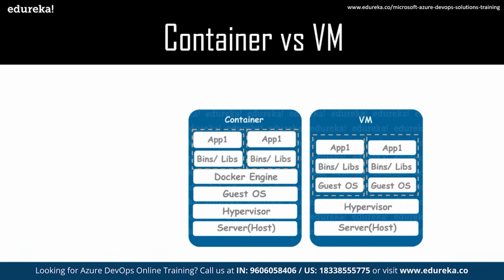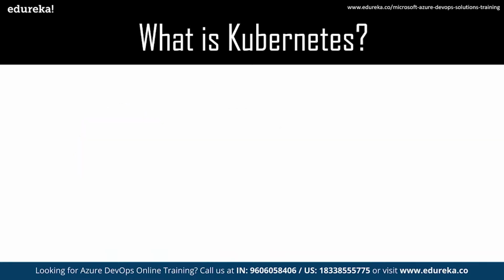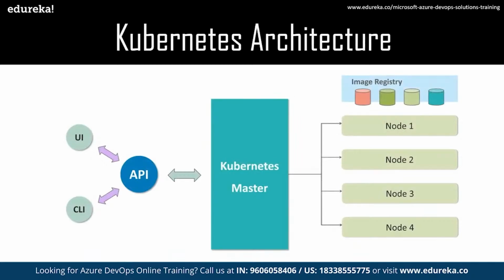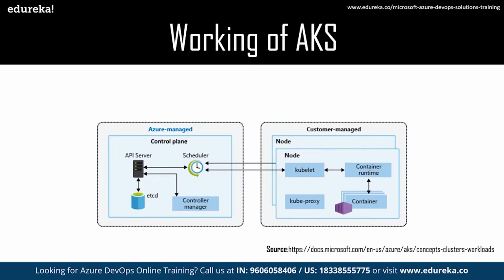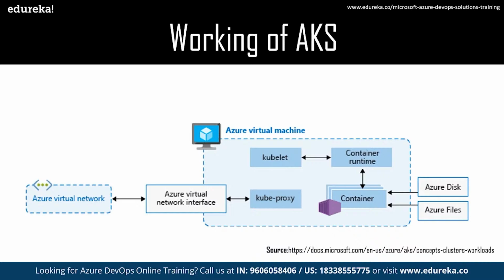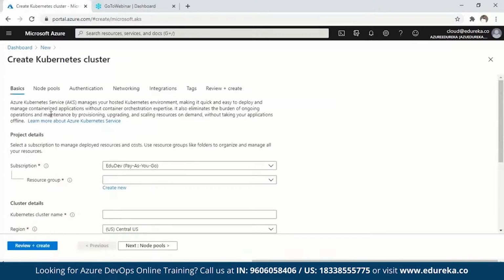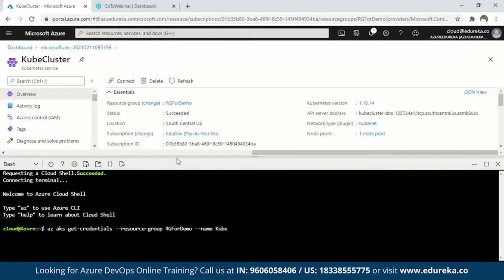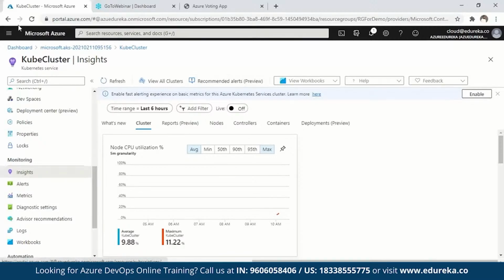Introduction To Azure Kubernetes Service | Edureka | Azure Rewind - 6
This Edureka "Azure Kubernetes Service video will give a detailed information about containers, and how Azure Kubernetes Service helps orchestrate containers on Microsoft Azure Cloud Platform.
This video contents:
00:00:00 Introduction
00:01:45 What is Azure?
00:05:16 What is Azure Kubernetes?
00:5:51 Evolution of Software Development & Deployment
00:06:23 VM &Containers
00:06:54 Working of Kubernetes
00:10:22 Working of AKS
00:11:52 Usecase
00:13:31 Hands-on

1. This is a 5 Week Instructor-led Online Course.
2. Course consists of 30 hours of online classes, 30 hours of assignment, 20 hours of project
3. We have a 24x7 One-on-One LIVE Technical Support to help you with any problems you might face or any clarifications you may require during the course.
4. You will get Lifetime Access to the recordings in the LMS.
5. At the end of the training you will have to complete the project based on which we will provide you a Verifiable Certificate!

Edureka’s Microsoft Azure DevOps Solutions Certification (AZ-400) Course is curated by industry professionals as per the industry requirements and demands. The certification course gives you a solid foundation to appear for the Microsoft Certified: DevOps Engineer Expert Certification.

During this AWS Architect Online training, you'll learn:

-Introduction to Azure DevOps
-Implementing Continuous Integration
-Build Containers with Azure DevOps
-Designing a Dependency Management Strategy and Managing Artifact Versioning
-Setting up Release Management Workflow
Implementing Deployment Models and Services
Implement and Optimize Continuous Feedback Mechanism
Azure Tools: Infrastructure and Configuration, and Third-Party
Implementing Compliance and Security
Azure Case Studies

Course Objectives

-Demonstrate Git Version Controlling
-Understand Build Strategy and its Implementation
-Integrate Azure Pipelines
-Monitor AKS Cluster from Azure Monitor
-Deploy a multi-container application to AKS
-Migrate and consolidate artifacts
-Use WhiteSource to manage open-source security and license
-Use secrets in the pipeline with Azure Key Vault
-Release deployment control using Azure Monitor as release gate
-Configure Azure IaaS and PaaS
-Set up Azure Service Fabric
-Create Azure resources using ARM templates, Azure CLI, and Azure PowerShell
-Automate Infrastructure Deployment in the cloud with Terraform and Azure Pipelines
-Manage technical debt with Azure DevOps and SonarCloud
-Discern the importance of Azure using case studies

DevOps practitioners
●        System Administrators
●        Software Developers
●        Cloud Professionals
●        Solution Architects
●        Project Manager
●        Site Reliability Engineers
●        Technical Leads

Pre-requisites
-Foundational knowledge of Cloud architecture
-Proficiency in using Visual Studio IDE, PowerShell and Command-Line Interface Working